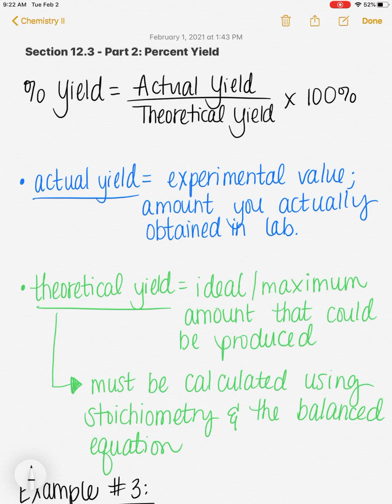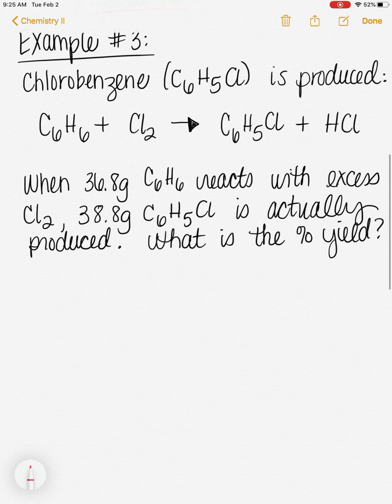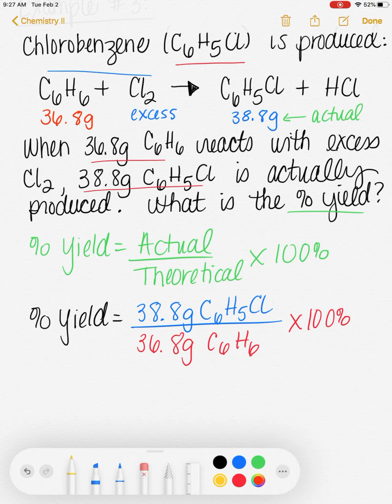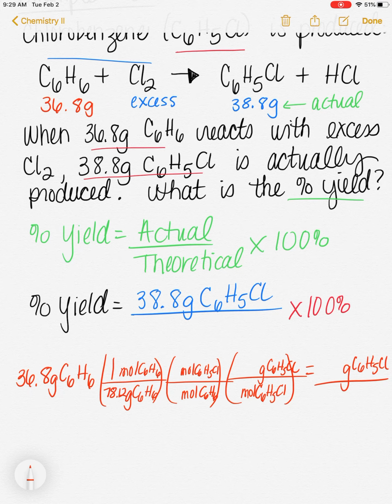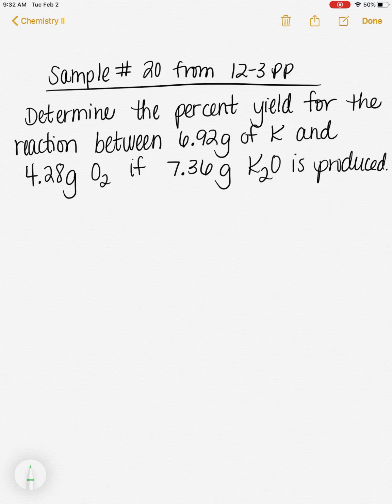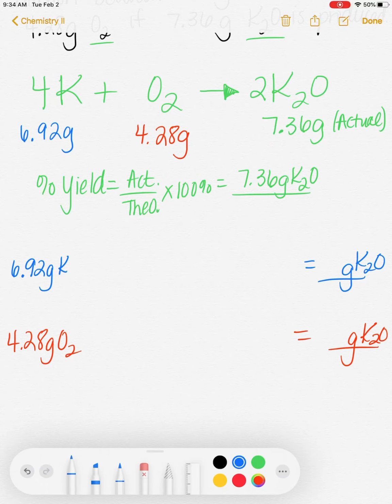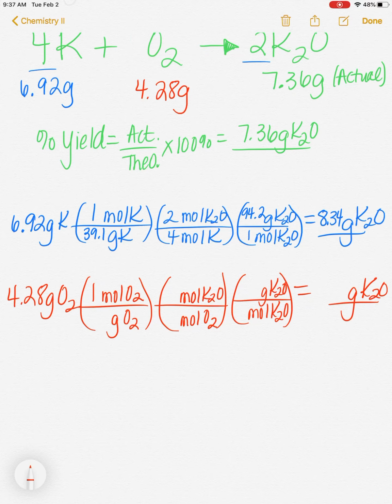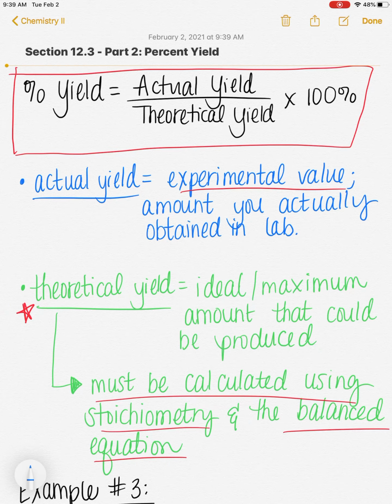Section 12.3 - Part 2: Percent Yield